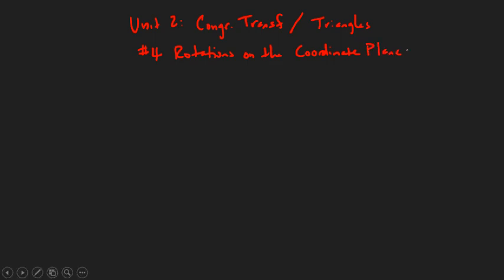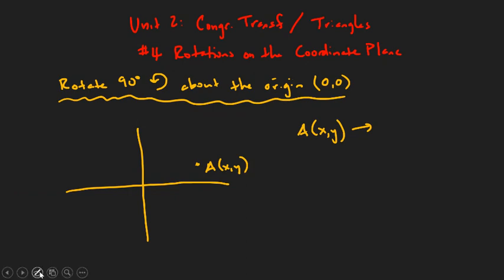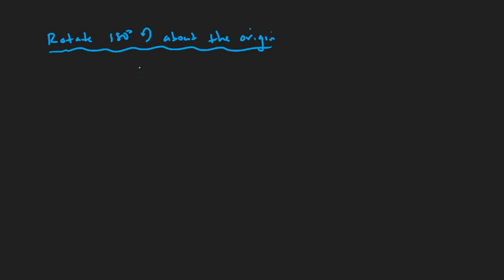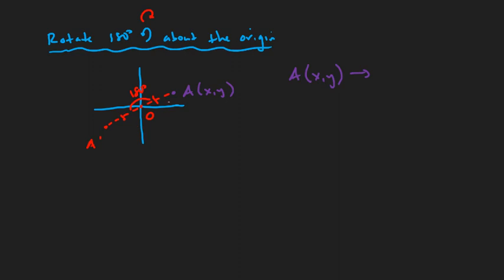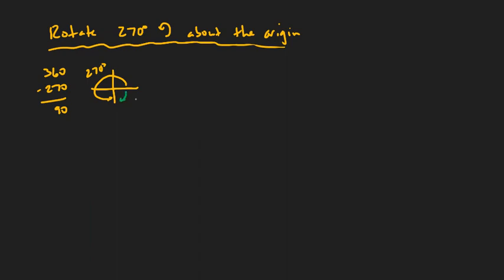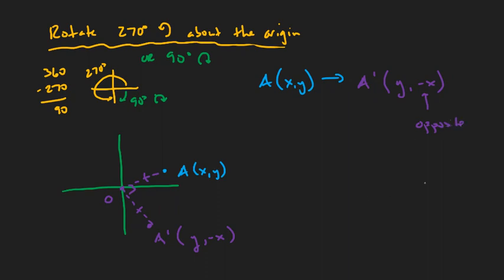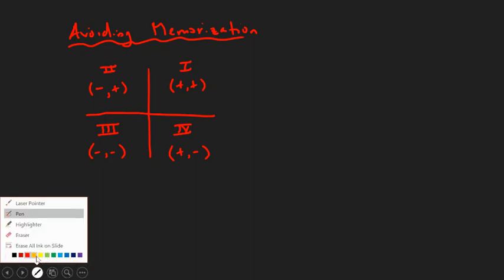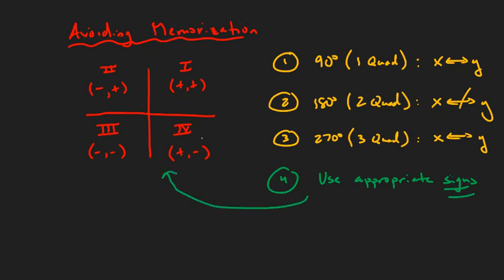PLP Geo Unit 2 #4 Rotations on the Coordinate Plane